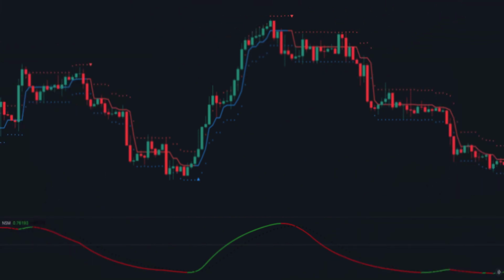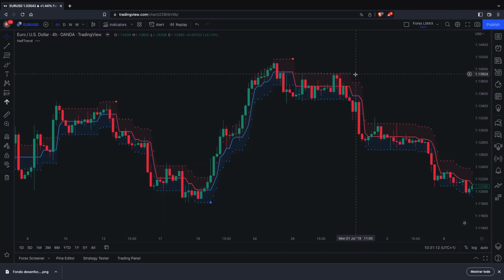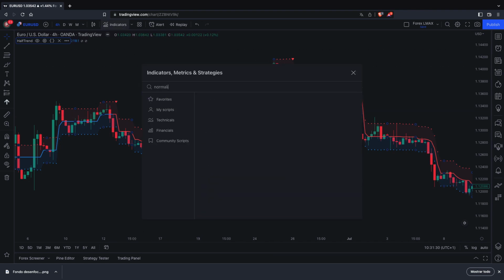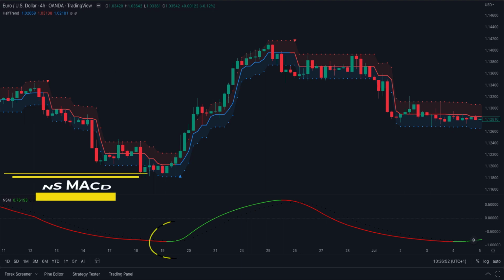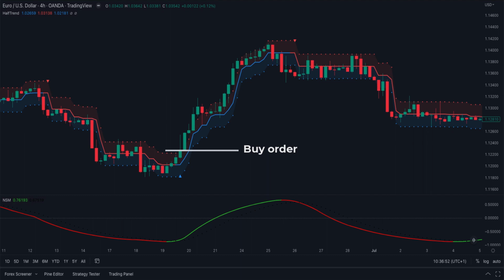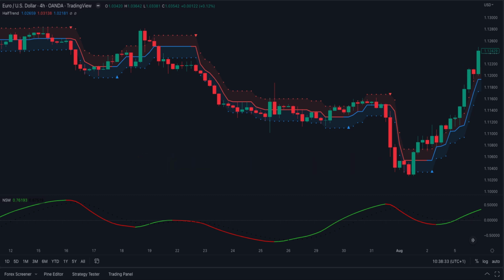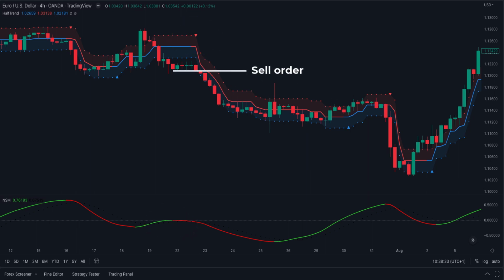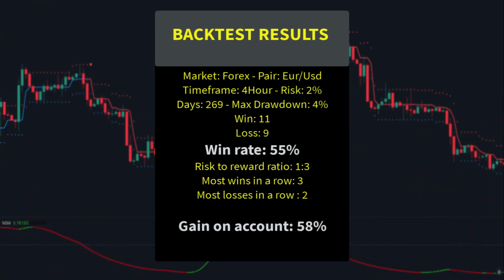✅ [2024] INSANE buy and sell signals | BEST AND SIMPLEST TRADING STRATEGY TO BEAT THE MARKET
🚀 Using the powerful HalfTrend and Normalized Smoothed MACD indicators on TradingView, this simple and straightforward technique will help you spot market movements with incredible accuracy. Perfect for both beginners and expert traders, say goodbye to false signals and maximize your profits like never before. Don't miss this chance to take your trading to the next level! 💰📈